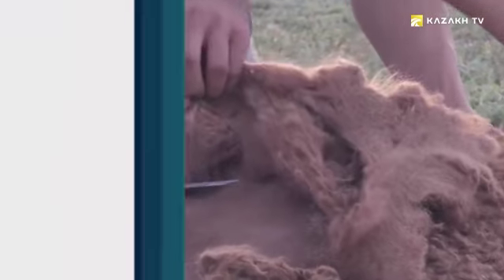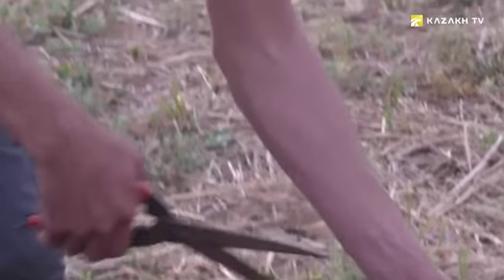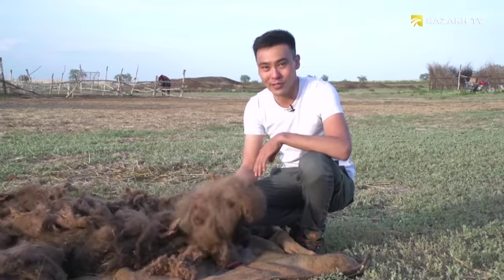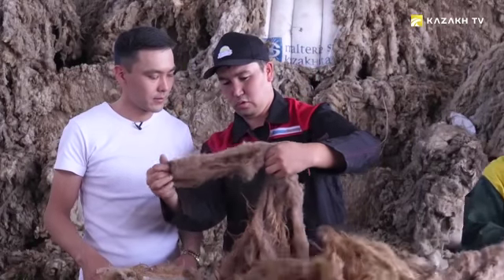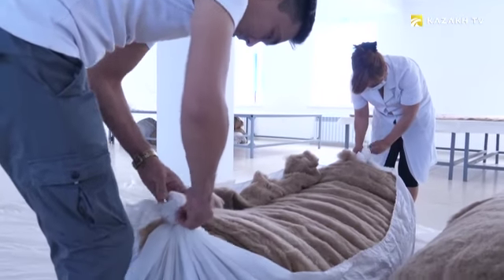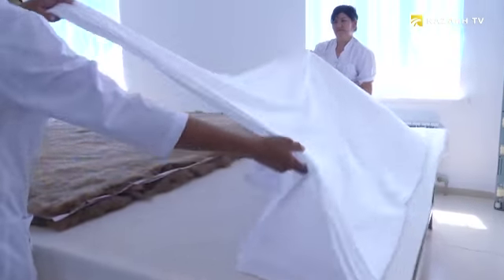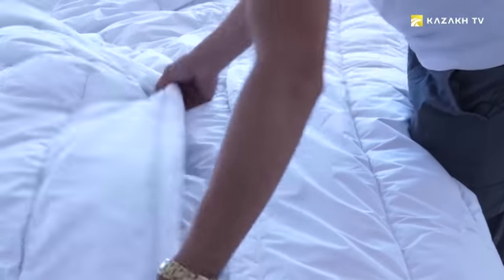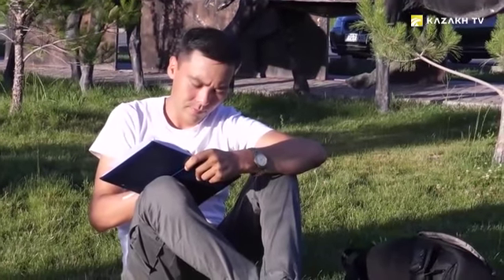Camel's wool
The school of nomads №15